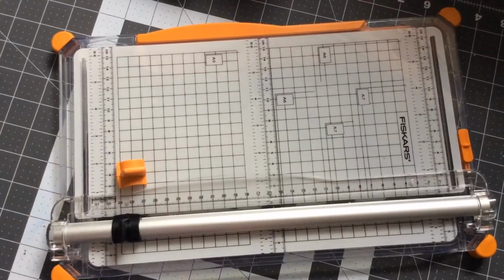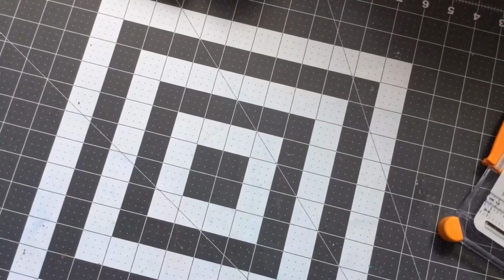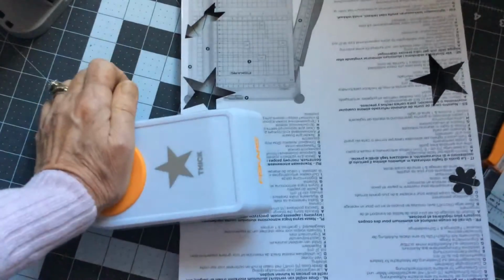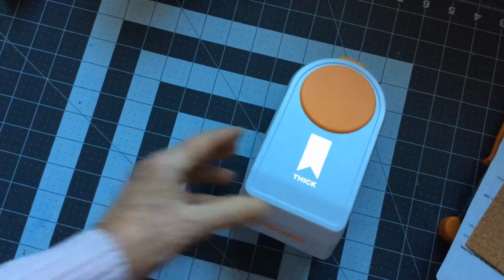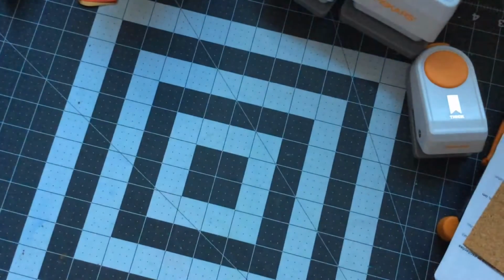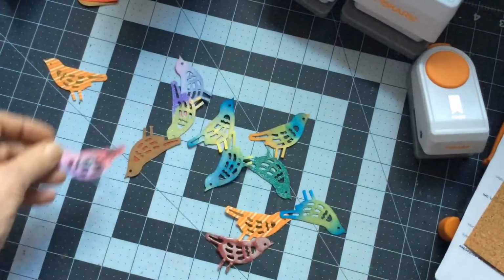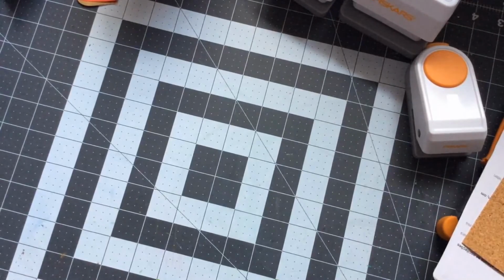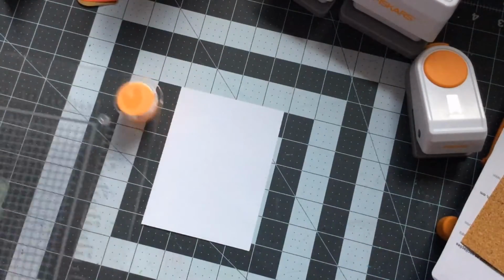LumaClip Clip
Fiskars New Products UK Spring 2016